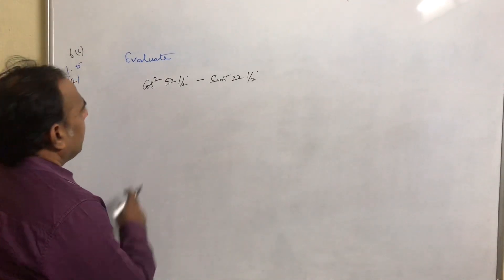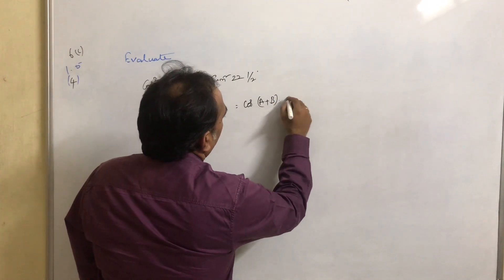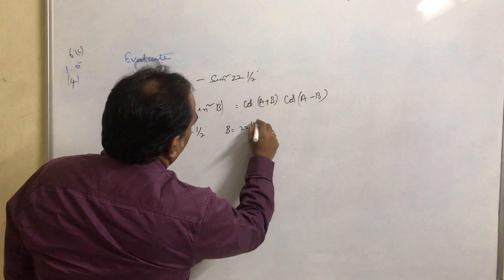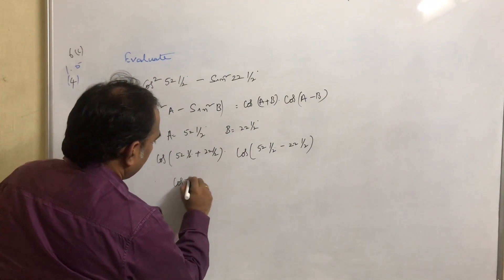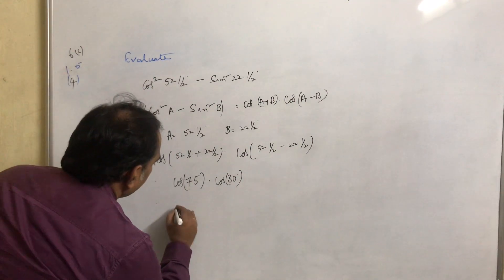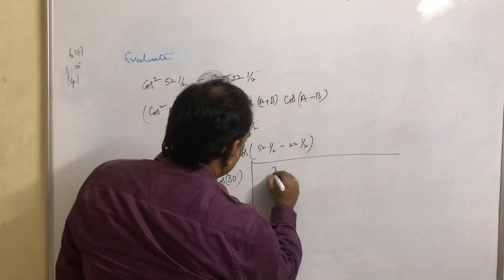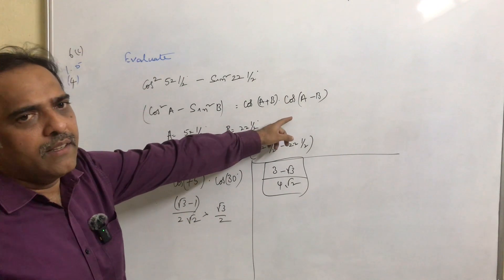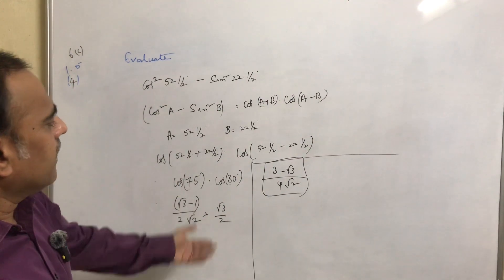Evaluate cos square 52 1/2 °-sin square 22 1/2°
Evaluate Cos￼ Square 52 1/2 minus sin Square 22 1/2